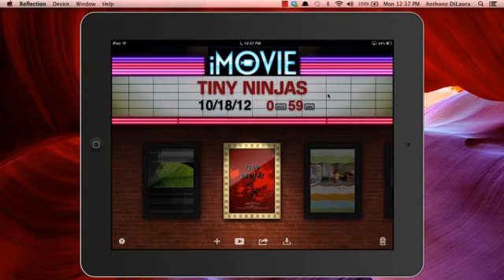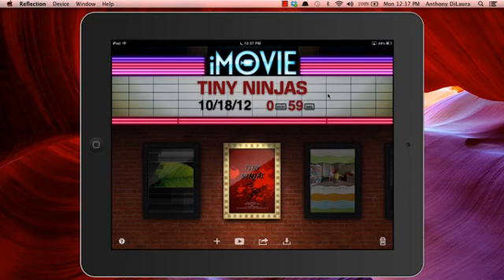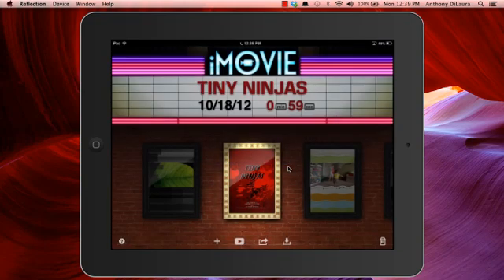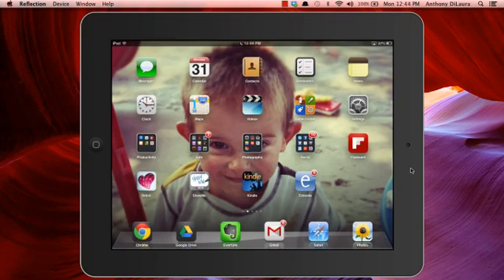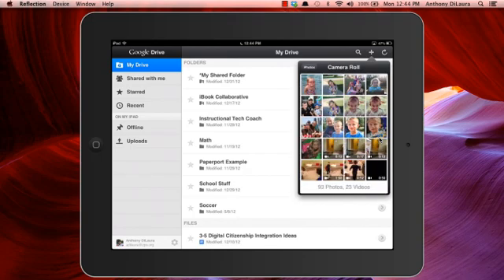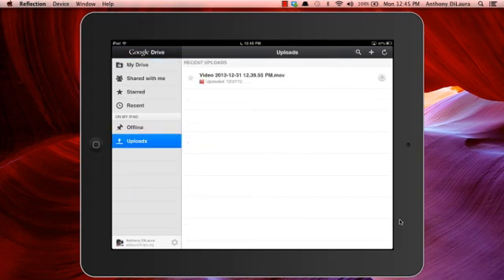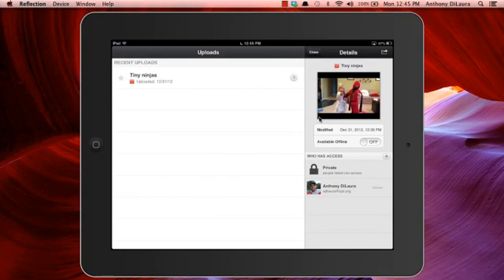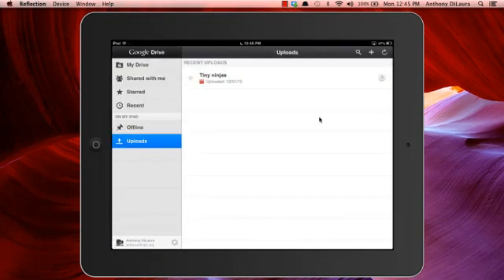Sending an iMovie to Google Drive from the iPad.mp4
Quick tutorial on how to export imovie to Google drive then share it with a teacher or colleague